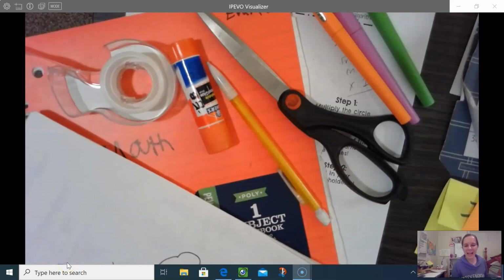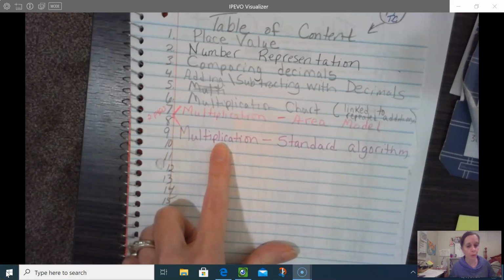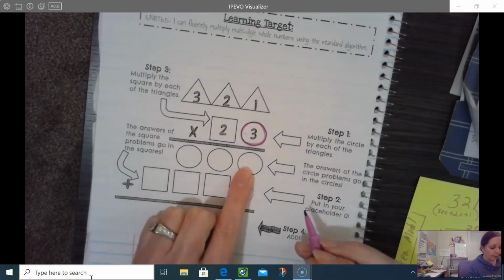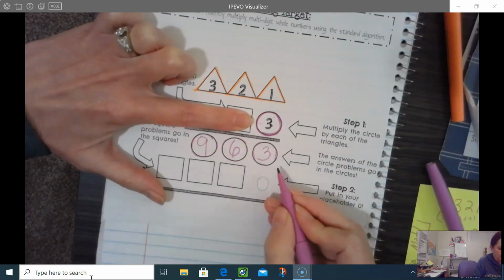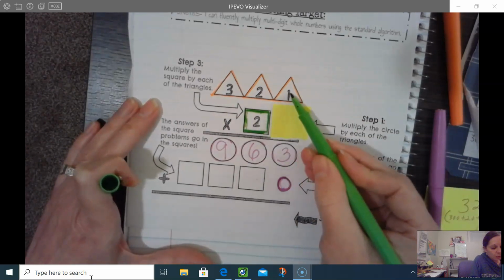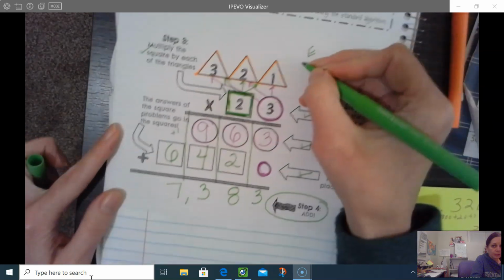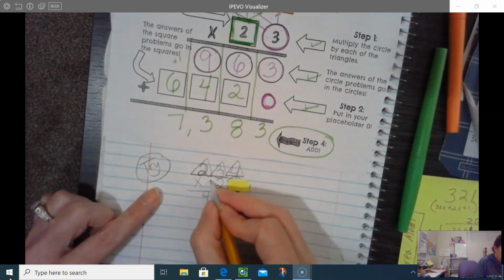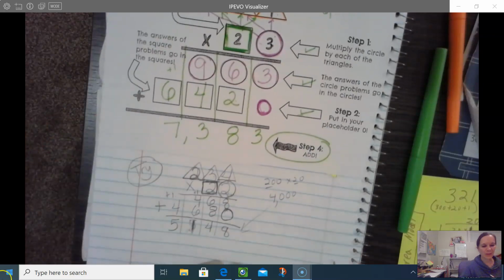Multiplication Traditional Algorithm-Interactive Notebook